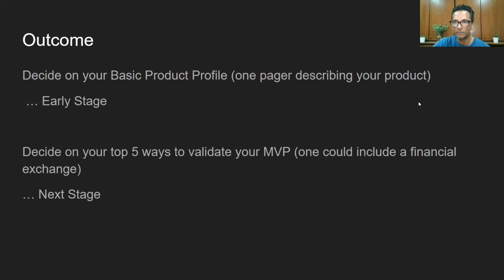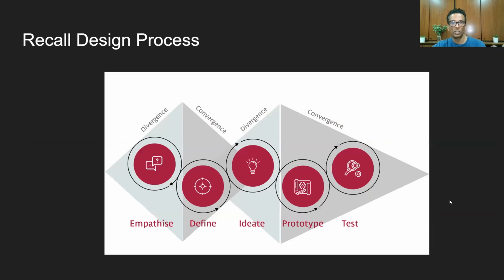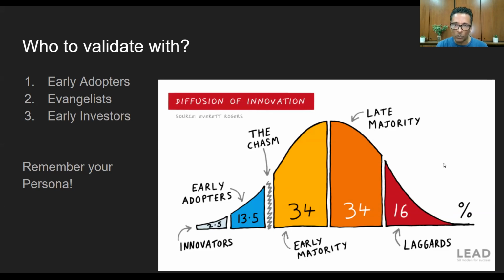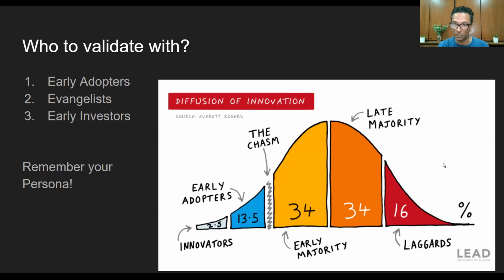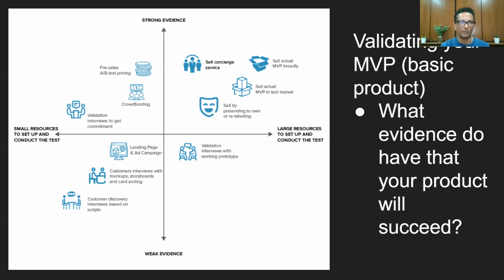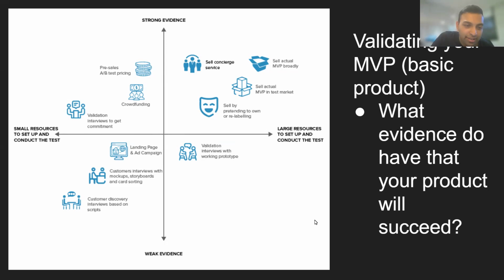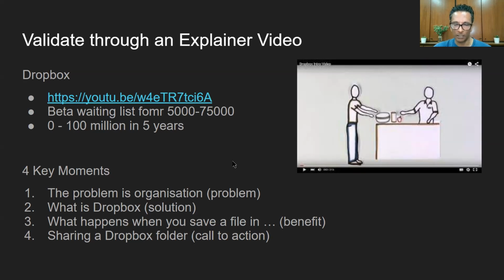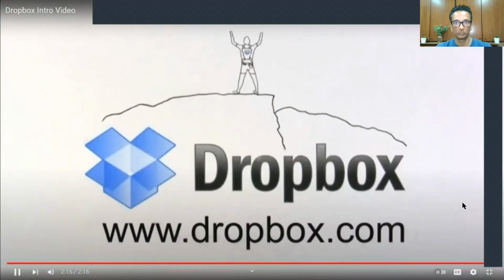Side Hustle School Monday February 13 Part 2